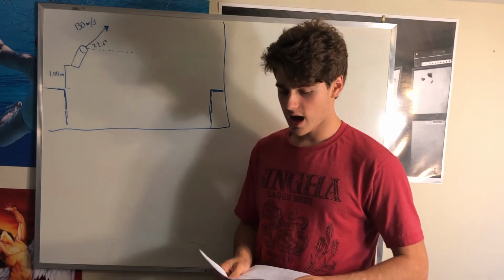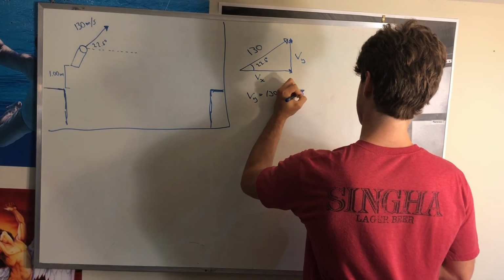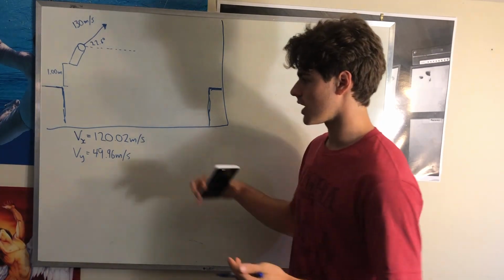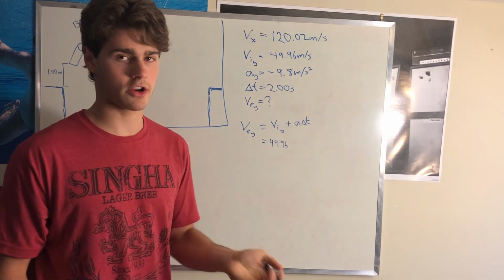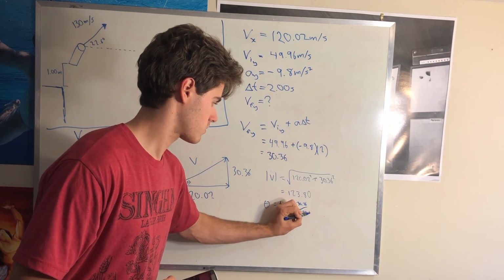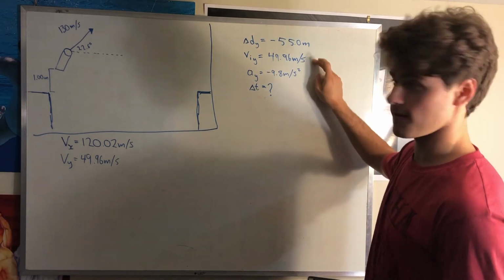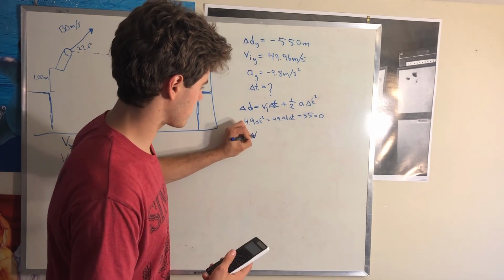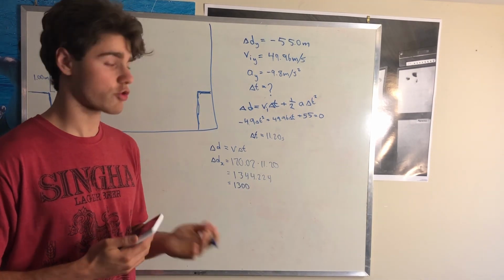Grade 12 Physics | Projectile Motion Problem #1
In this video we solve the projectile motion problem below:

A cannon is aimed across a Bottomless Gorge at an angle of 22.6 degrees above the horizontal. The mouth of the cannon is 1.00m above the ground. It shoots a ball whose velocity upon leaving the cannon is 130 m/s
(a)     What are the horizontal and vertical components of the initial velocity of the ball?
(b)     What is the velocity of the ball after 2.00s?
(c)     If the ball strikes the other side of the gorge 54.0m below the rim, how wide is the Bottomless Gorge?